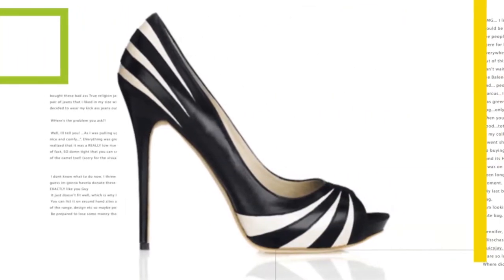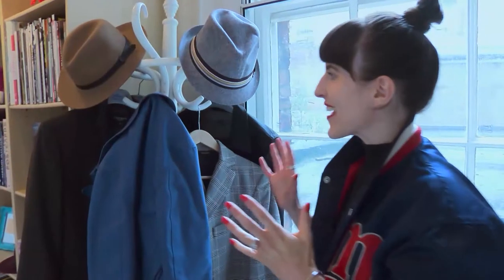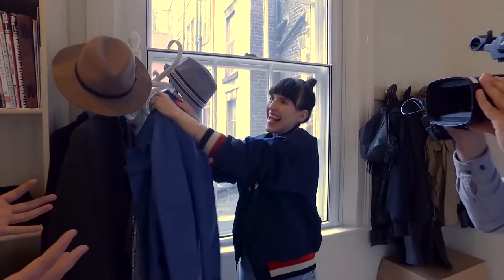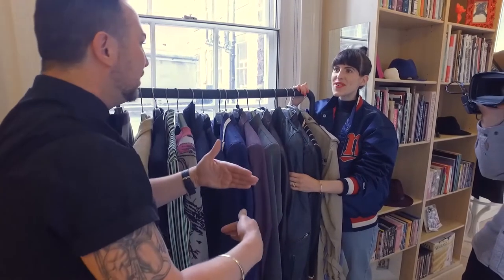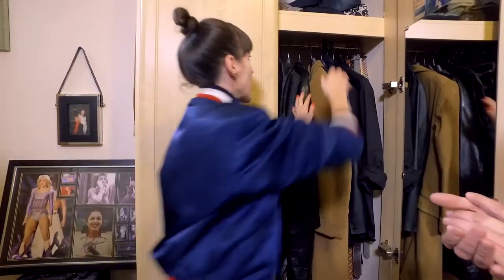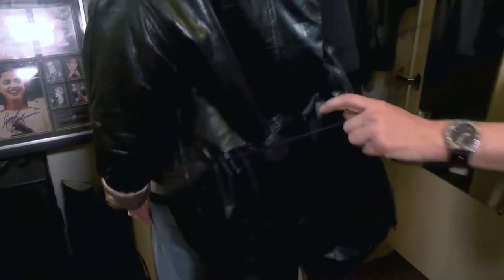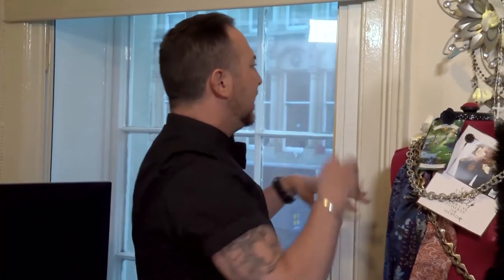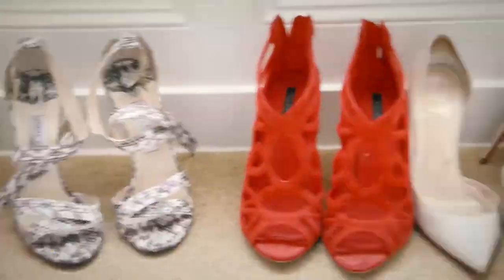Fashion House Episode 2 Part 2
My first TV Show now on YouTube!